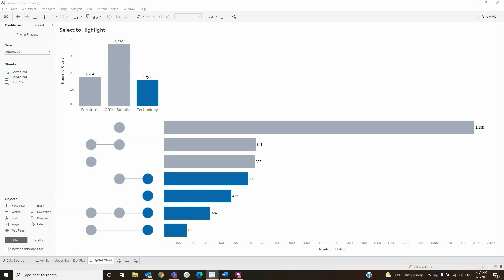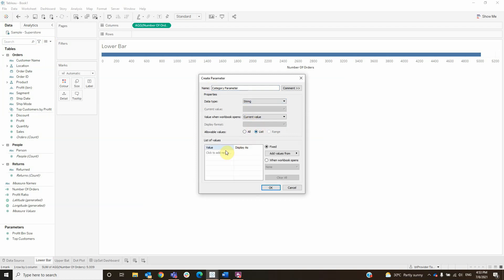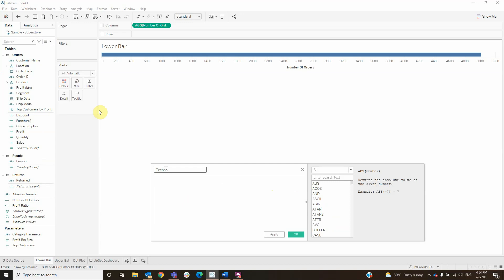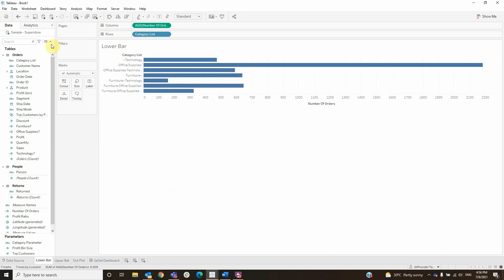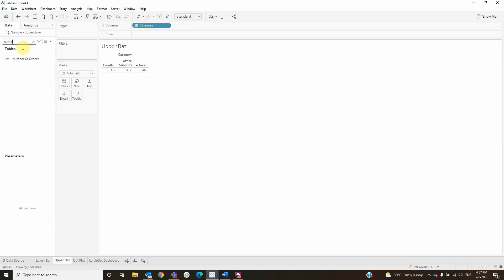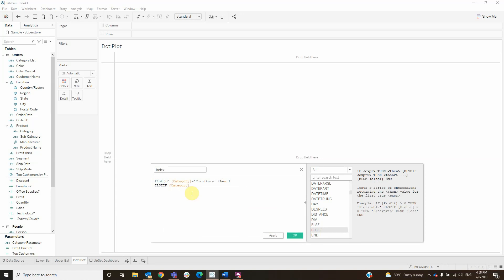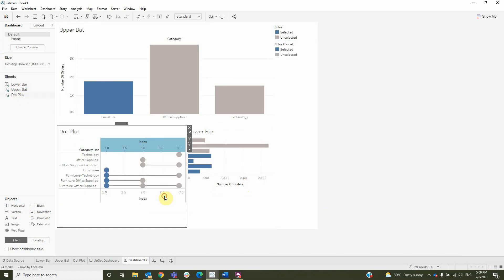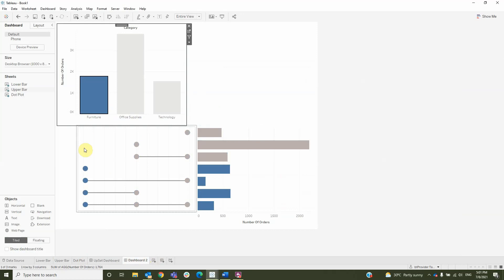How to easily build an UpSet Chart in Tableau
The UpSet Chart is best used to build plots with more than 3 categories. It can provide more details in a smaller space and is easy to read and build.